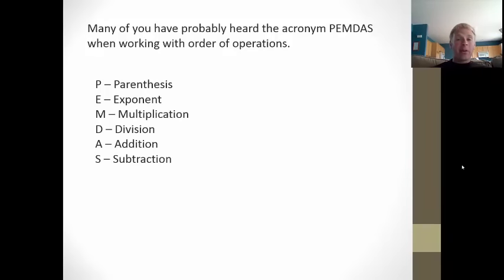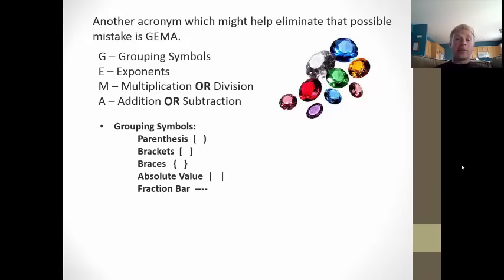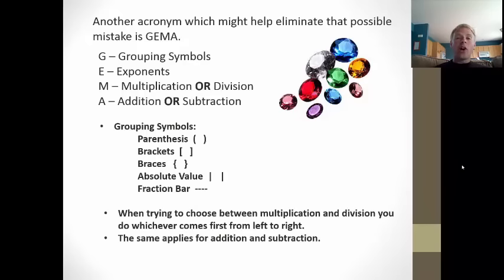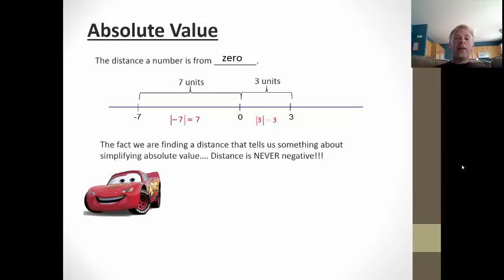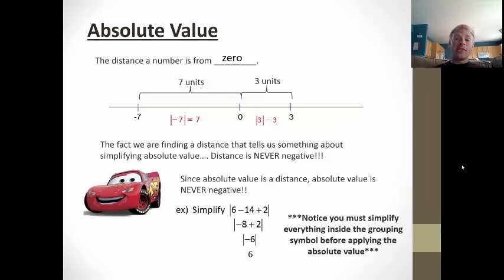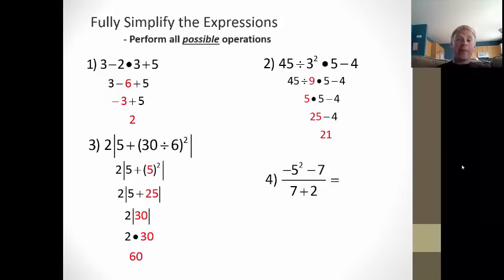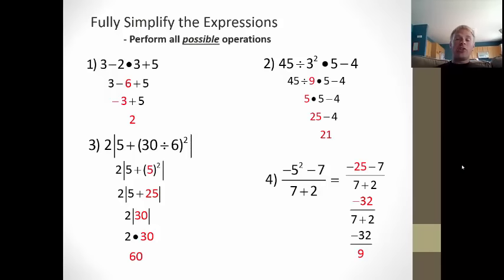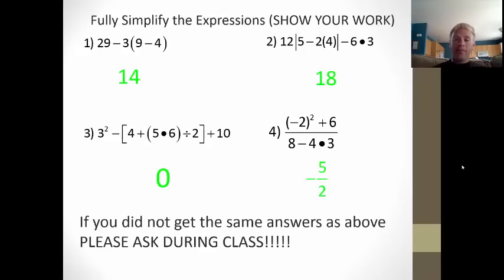Unit 1 Target 3 Video Lesson